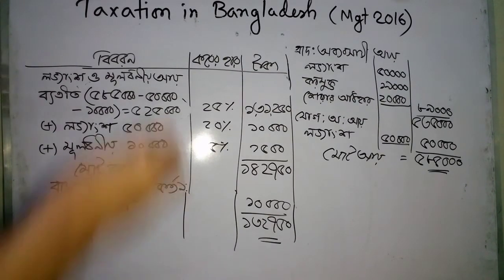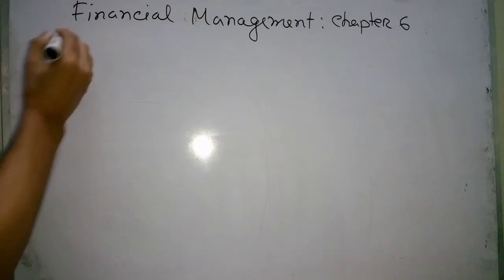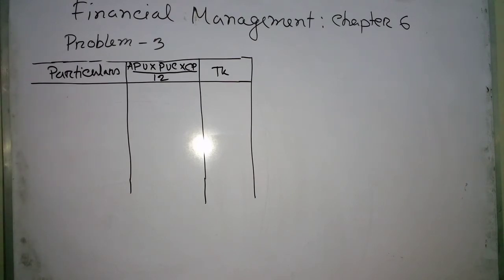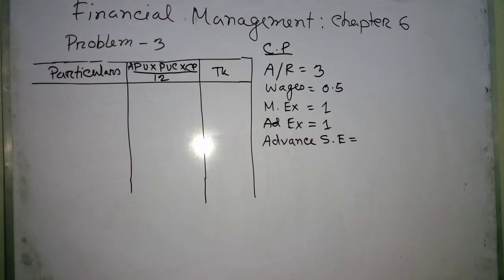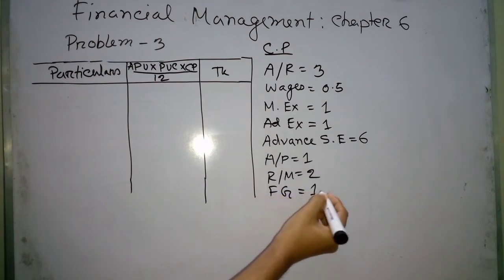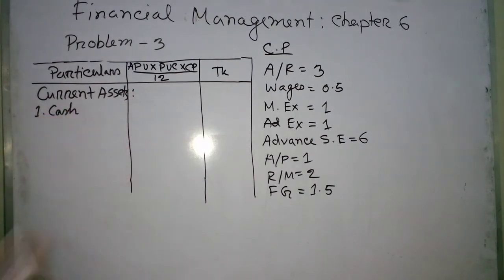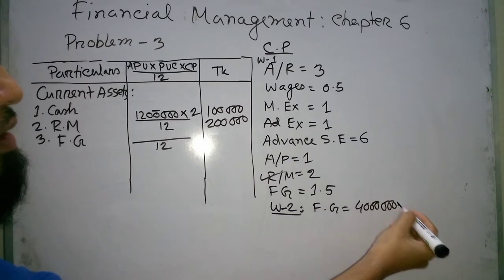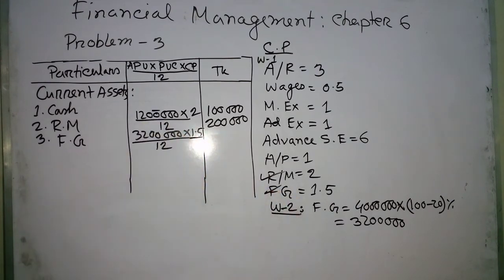Financial Management : Working Capital Management ( Class 4)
✪✪✪ Financial Management ✪✪✪

➤➤➤ দূর্বল student এর ফেল করার মত একটি  বিষয় হল Financial Management.  কারন সব কিছু ইংরেজিতে লিখতে হয়। বানিয়ে লিখার সুযোগ নাই। তাই প্রতি বছর অসংখ্য ছাত্র এই বিষয়ে ফেল করে।

☞☞☞ যাইহোক বিগত ৮ বছরের প্রশ্নের আলোকে 4টি অধ্যায় এর নাম দিলাম গুলো । যেখান সহজে ১০ মার্কের প্রশ্ন উত্তর করা যাবে ইনশাআল্লাহ।

Chapter 2: Capital Budgeting.
Chapter 3: Theory of Capital.
Chapter 4: Dividend Policy
Chapter 5: Capital Market Financing

 সুযোগ থাকলে বাকি ২ টা অধ্যায় করে নিতে পারেন
Chapter 6) Lease Financing
Chapter 7) Working Capital management

নিচে কিছু ক্লাস দেয়া হলঃ

 🟥 Chapter  2

ক্লাস ১

৩

৪

 🟥 Chapter 4

৩

৪

 🟥 Chapter 5

ক্লাস ১

৩

 🟥 Chapter 6

৪

√√√গত বছরের শিক্ষার্থীদের রিভিউ/কমেন্ট দেখে পড়ার সিদ্ধান্ত নিতে পারেন। এই লিংক এ রিভিউ আছে।

➤➤➤ Financial management ( Accounting 3rd year)

➤➤➤ Financial Management(Management 4th year)

➤➤➤ ভালো রেজাল্ট করতে কোর্স করতে পারেন.

🔴 চুড়ান্ত সাজেশন